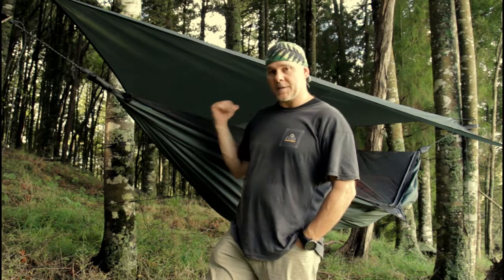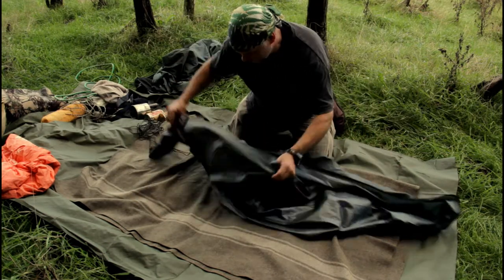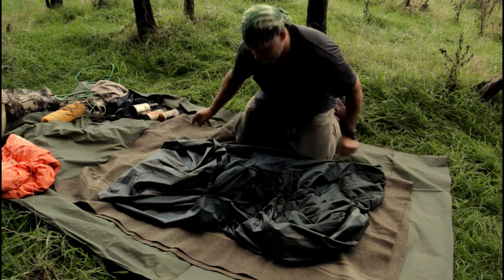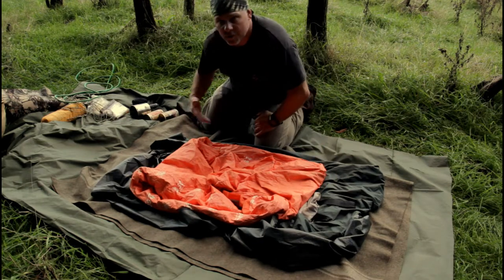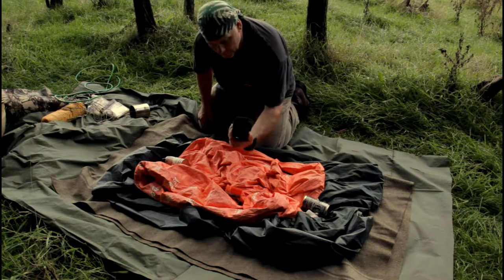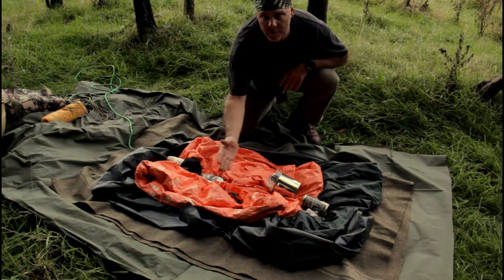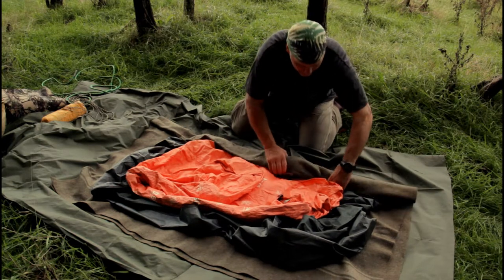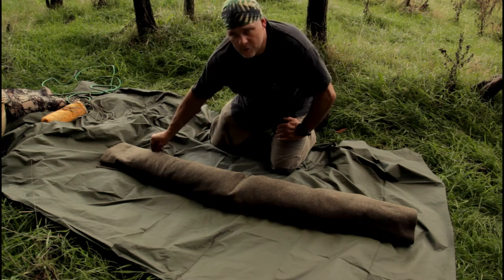How To Make A Bedroll Backpack: Part 1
I like to sleep in my Hammock and Blanket when outdoors. Here I show how to turn a Hammock and Blanket into their own Backpack. I hope you enjoy. Dave